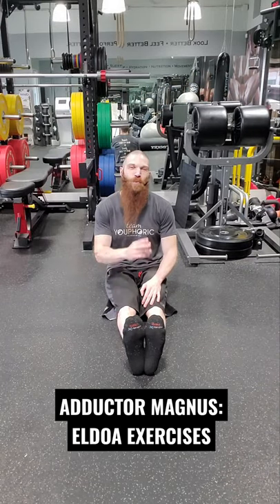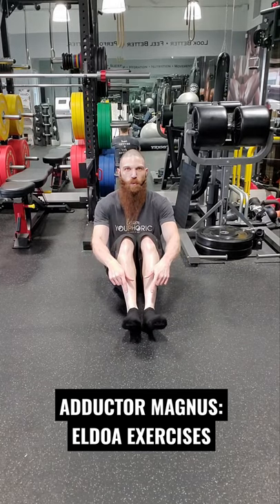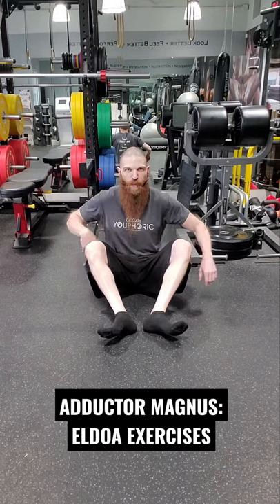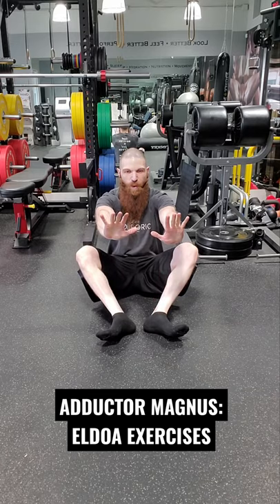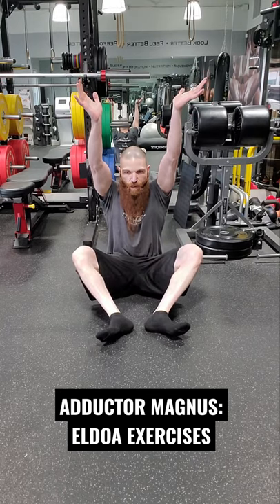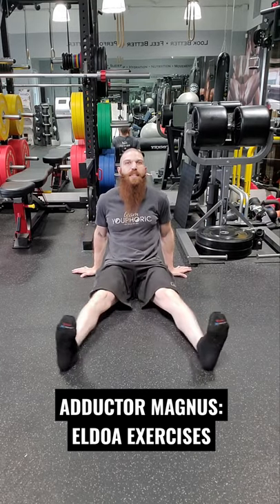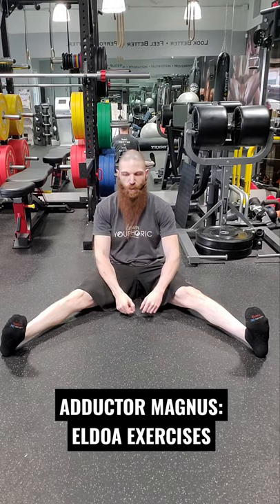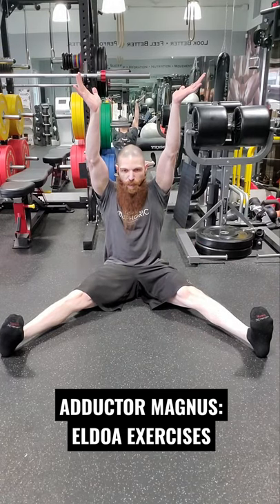ELDOA EXERCISES FOR THE ADDUCTOR MAGNUS MUSCLE!!!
Holistic Health Coach, Stephen Daniele, demonstrates some ELDOA exercises for the Adductor Magnus muscle!!!

To find an ELDOA Practitioner in your area or to register for certification

NEW ANATOMY SHORTS DROPPING DAILY AT 8PM EST!!!
Monday's: What is the Muscle and Why is it Important?
Tuesday's: Skeletal Anatomy
Wednesday's: Muscular Anatomy
Thursday's: Nerve Innervations
Friday's: Strengthening Exercises
Saturday's: Myofascial Stretching Exercises
Sunday's: ELDOA Exercises